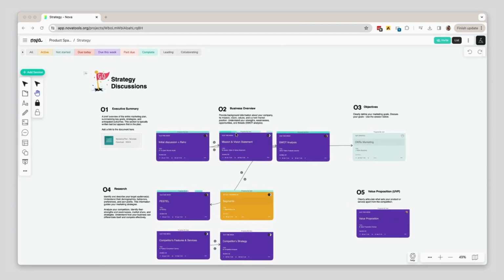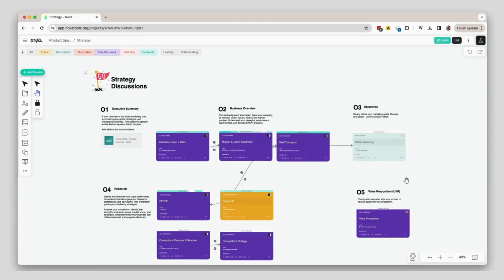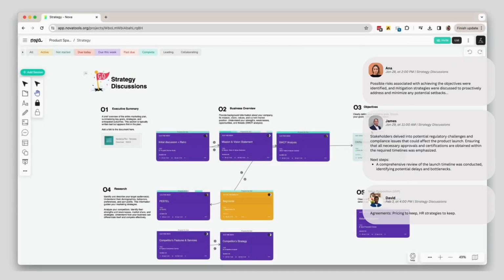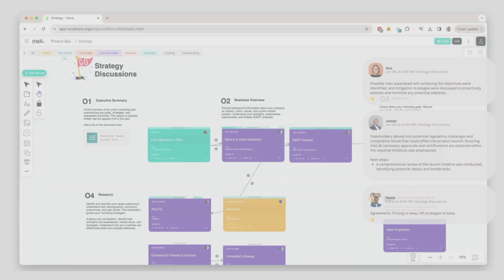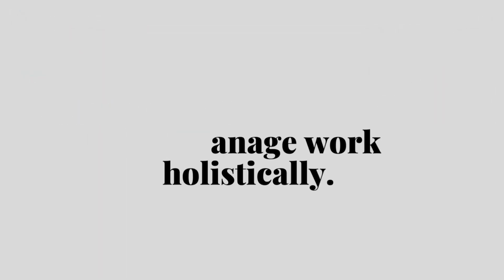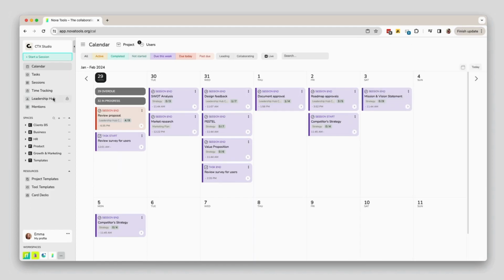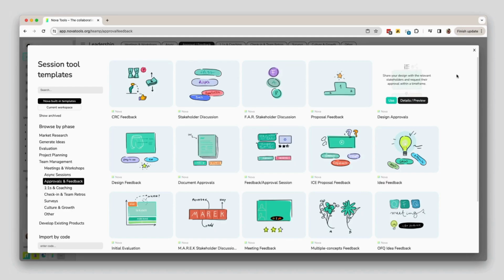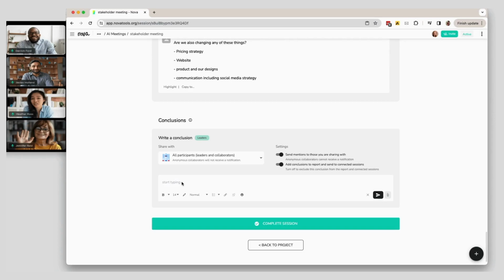Nova - Collaboration & Stakeholder Management Platform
Collaboration and stakeholder management platform designed to help manage work holistically, focusing on how people work together and make decisions.  Guide and keep track of the collaborative process easily while reducing waste: meetings, manual processes, approvals, etc.

Unlike other platforms, we focus on streamlining the process by automatically keeping key stakeholders informed and making collective knowledge and decisions available.

We provide various resources for collaboration without the need to schedule a meeting, and we consolidate everyone's knowledge and key decisions in one place, even when collaborating with external stakeholders - ensuring you never miss a deadline.

In our platform, you can find features like digital whiteboards, surveys, asynchronous meetings, tasks, calendars, educational sessions, etc.

What makes us different is how the platform was built - following the best organizational practices and keeping in mind that collaborative work is difficult to manage.